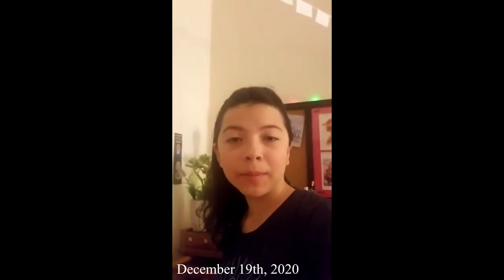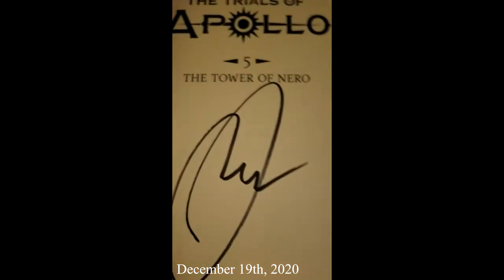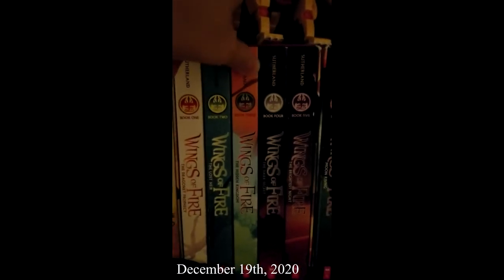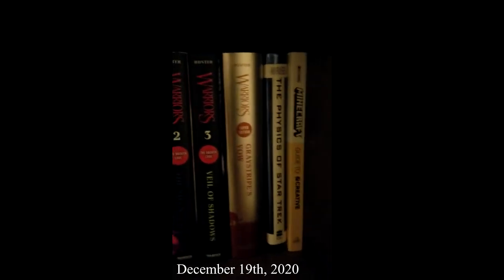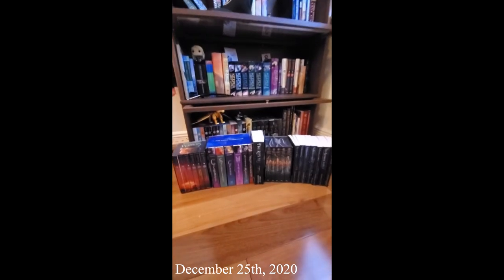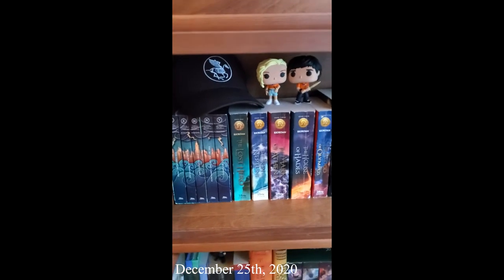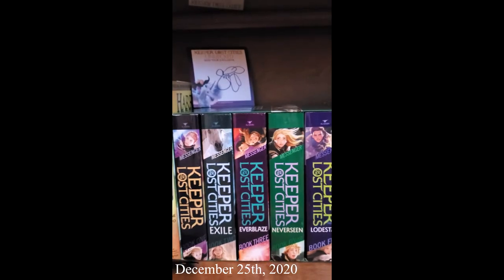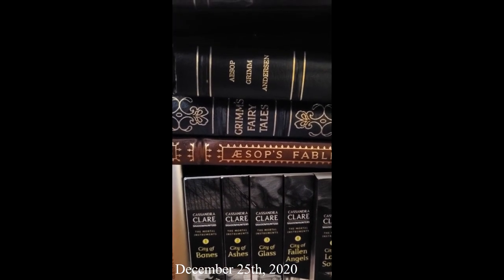Book Collection 2020 (Before and After)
Before - 00:08
After - 06:54

Hope you all had a Merry Christmas!

*•.¸♡ 𝓛𝓮𝓽'𝓼 𝓼𝓮𝓮 𝓲𝓯 𝔀𝓮 𝓬𝓪𝓷 𝓶𝓪𝓴𝓮 𝓲𝓽 𝓽𝓸 1𝓴 𝓼𝓾𝓫𝓼𝓬𝓻𝓲𝓫𝓮𝓻𝓼 𝓲𝓷 𝓽𝓲𝓶𝓮 𝓯𝓸𝓻 𝓶𝔂 𝓫𝓲𝓻𝓽𝓱𝓭𝓪𝔂!♡¸.•*

¸¸♬·¯·♩¸¸♪·¯·♫¸¸ (𝓜𝔂 𝓑𝓲𝓻𝓽𝓱𝓭𝓪𝔂 𝓲𝓼 𝓜𝓪𝔂 12𝓽𝓱) ¸¸♫·¯·♪¸¸♩·¯·♬¸¸
💖💘💞 𝓘 𝓵𝓸𝓿𝓮 𝔂𝓸𝓾 𝓰𝓾𝔂𝓼 𝓼𝓸 𝓶𝓾𝓬𝓱! 𝔁𝓸𝔁𝓸! 💞💘💖